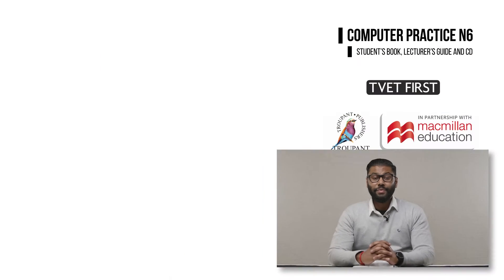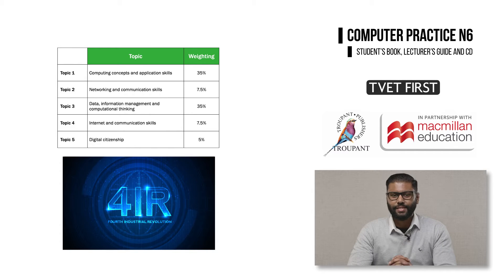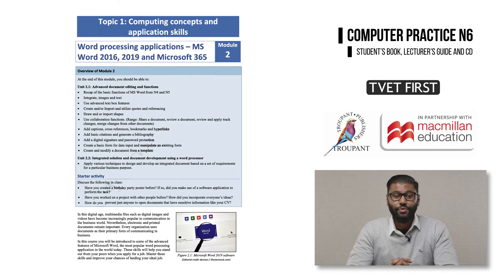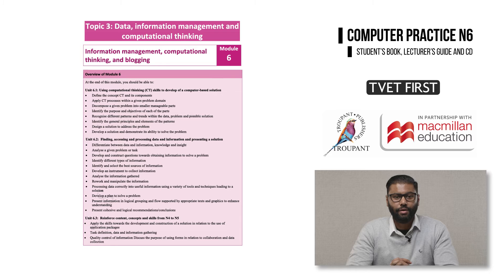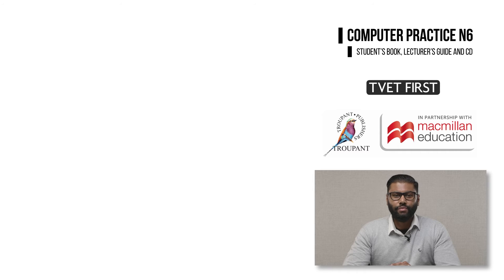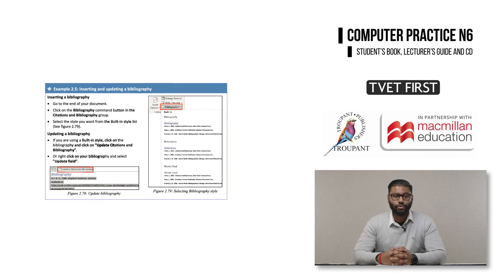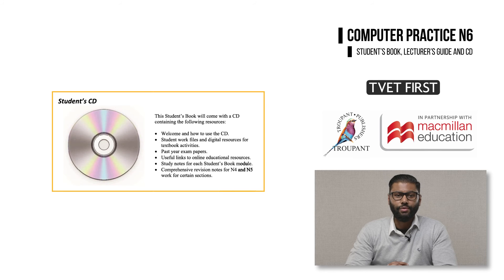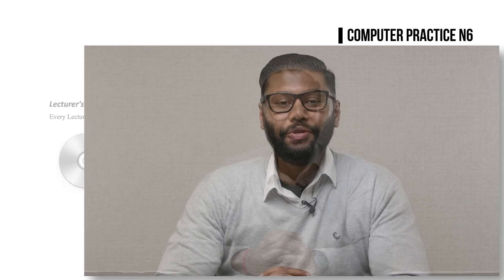TVET First Computer Practice N6